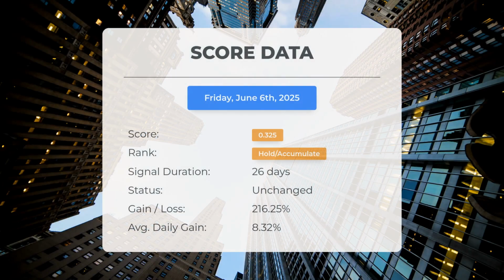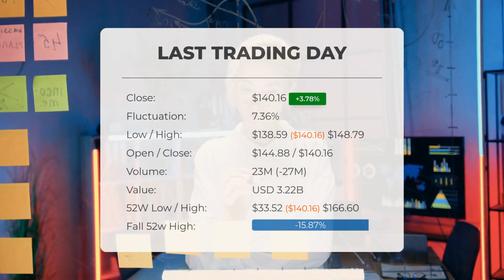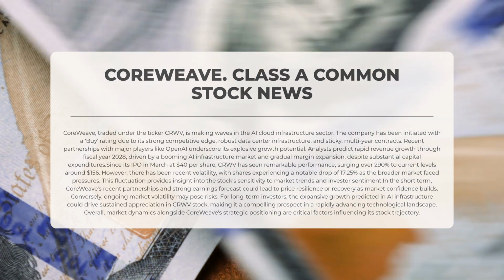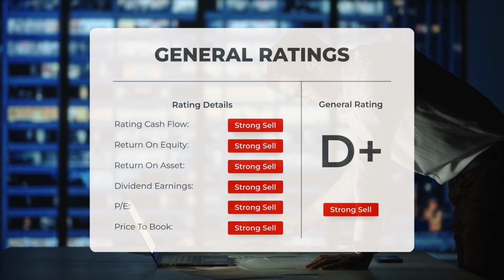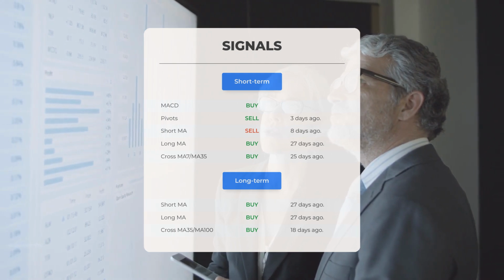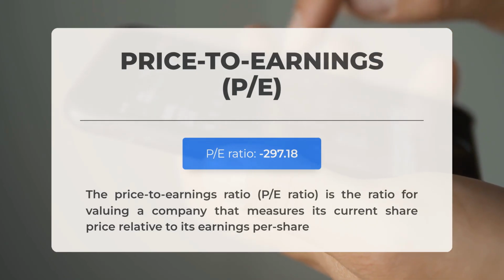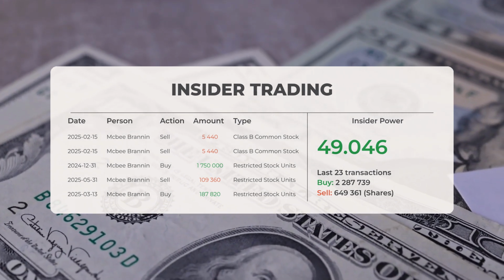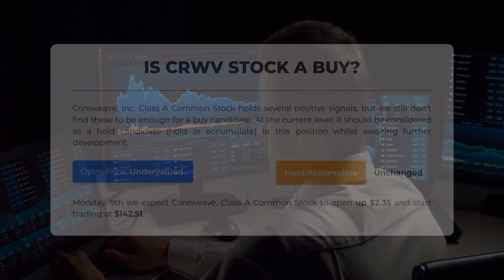CRWV CoreWeave: Can This AI Stock Reach $200? 🔥 Price Predictions Inside!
Coreweave, Inc. Class A Common Stock Stock Prediction and Forecast [CRWV]

Coreweave, Inc. Class A Common Stock price prediction was made for Monday, June 09, 2025

We go over the CRWV Inc. stock and give our stock price prediction (CRWV). Our CRWV stock price analysis and stock price forecast on CRWV for Monday, June 09, 2025

Coreweave, Inc. Class A Common Stock Stock Analysis - CRWV Stock Price Prediction for Monday, June 09, 2025

CRWV STOCK: THIS IS A CRWV STOCK PRICE PREDICTION, CRWV STOCK PRICE ANALYSIS, AND A CRWV STOCK PRICE FORECAST VIDEO.